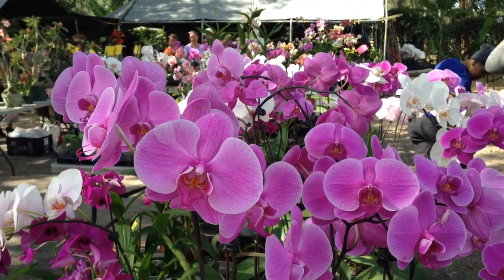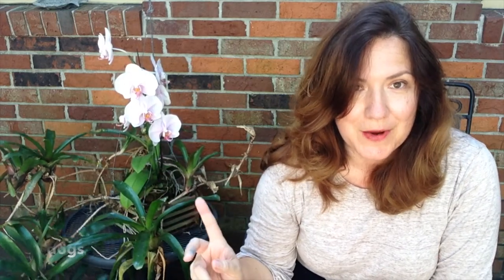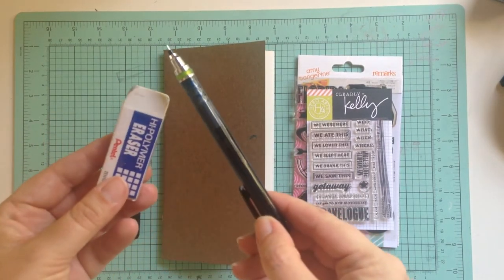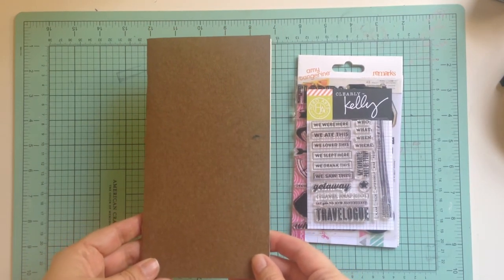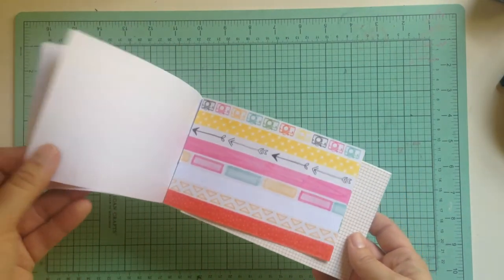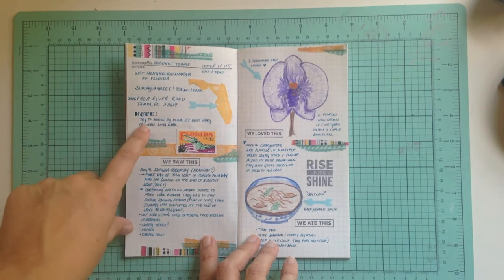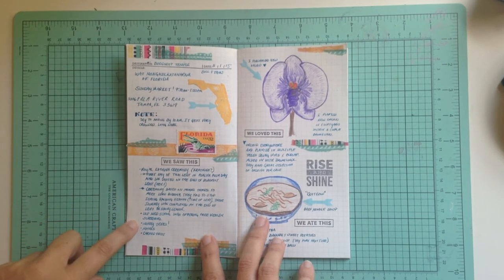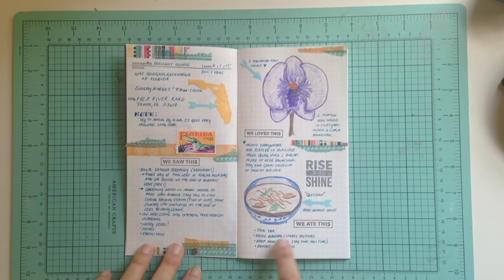Florida Traveler's Notebook | Royal Buddhist Temple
I use my Midori Traveler's Notebook to document a recent visit to a royal Buddhist temple and Thai food market.

Materials used:
Notebook is Midori insert 002 (grid paper on both sides)
Pen is Pilot Metropolitan fountain pen
Rubber stamps are by Kelly Purkey
Washi tape is Amy Tangerine brand